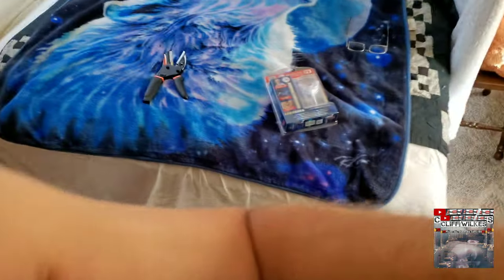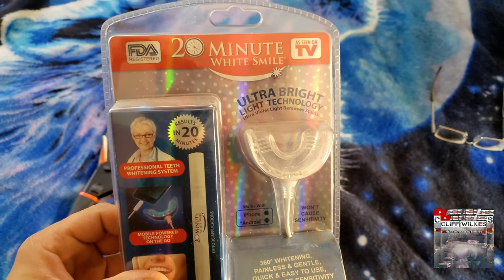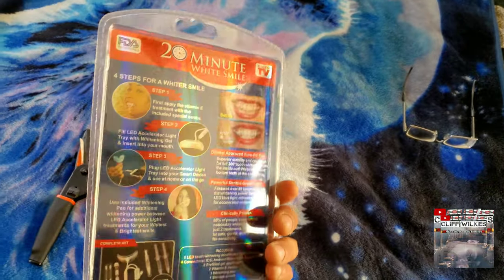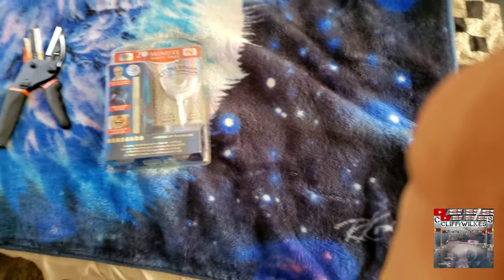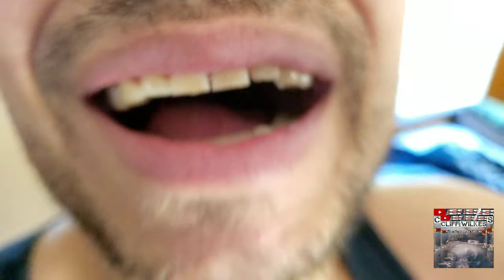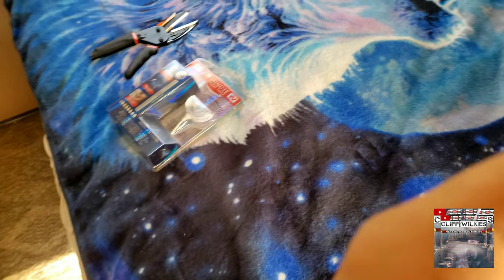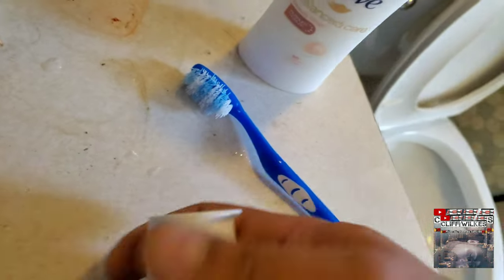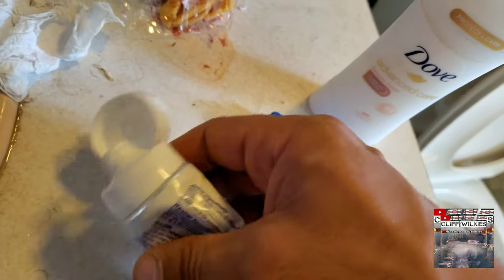2 Minute White Smile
In this video I give my honest review on this product to see if it actually makes your teeth whiter in the time frame it claims